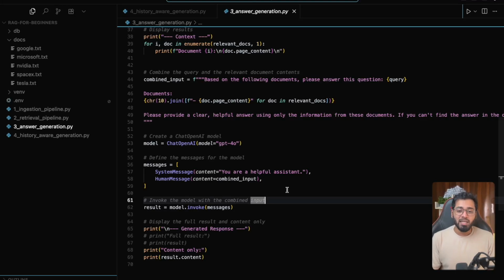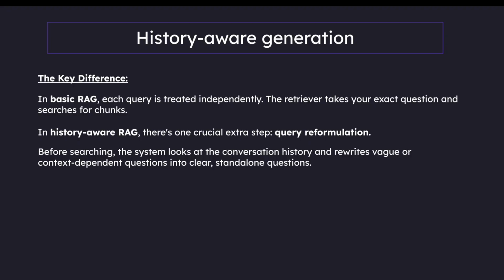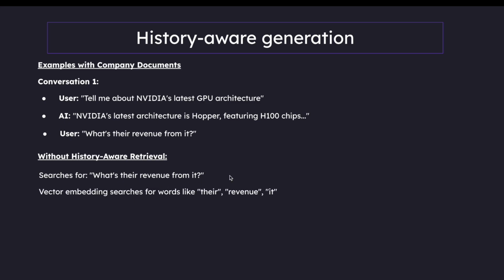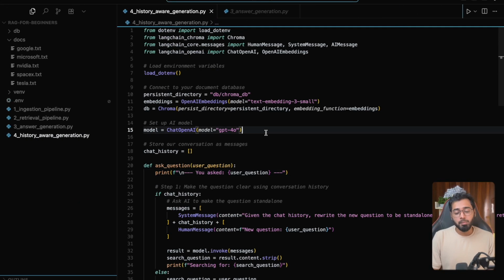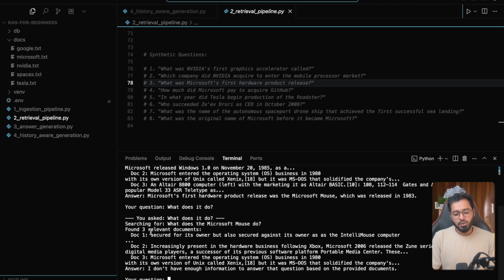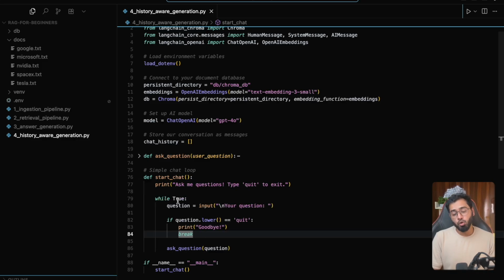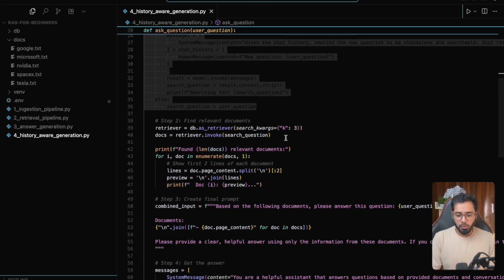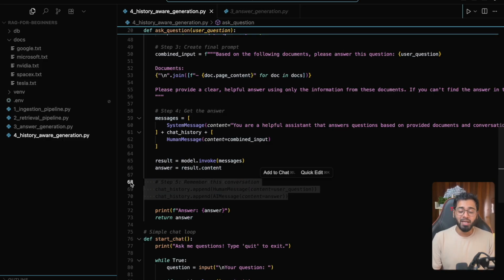RAG Tutorial 2025 #7: Conversational RAG with Chat History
Create conversational RAG systems with chat history and memory using LangChain and Python for context-aware AI applications.